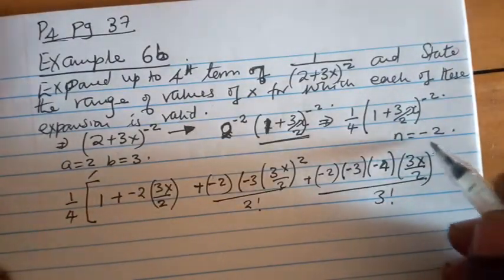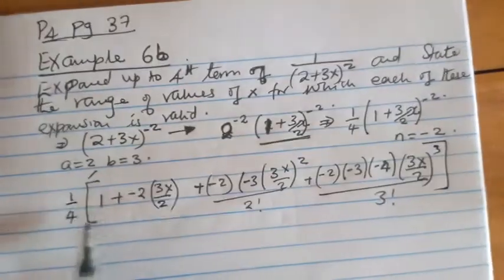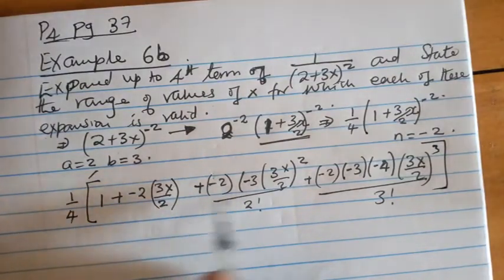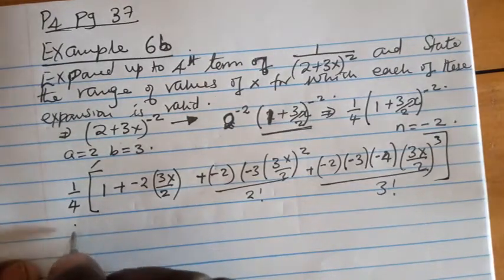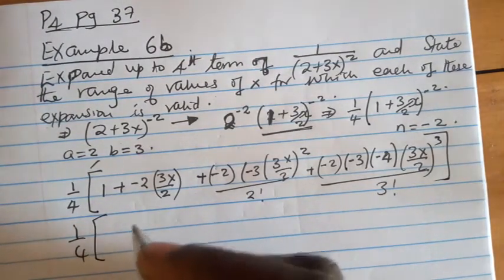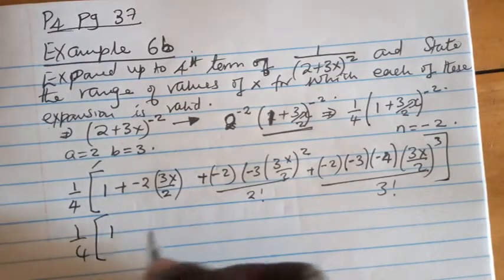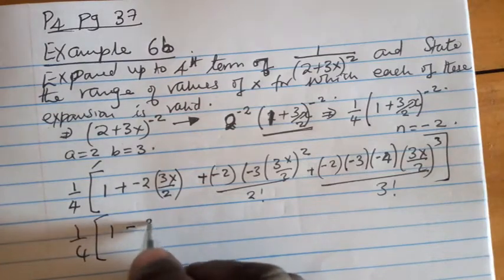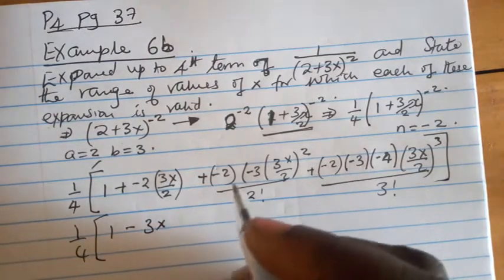Expanding (a+bx) raised to power n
Pure maths 4 Binomial expansion example 6b video 8